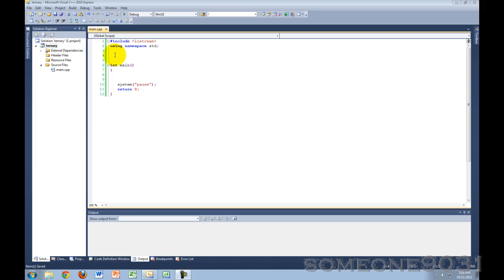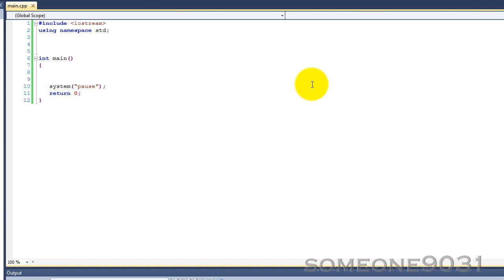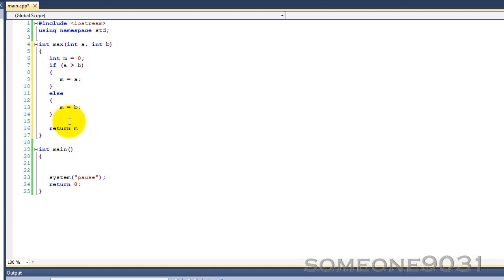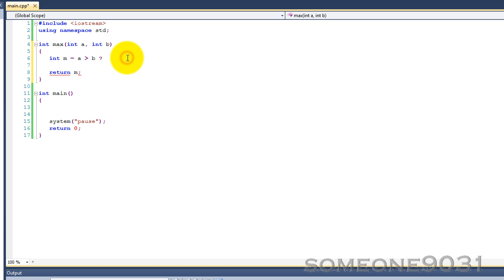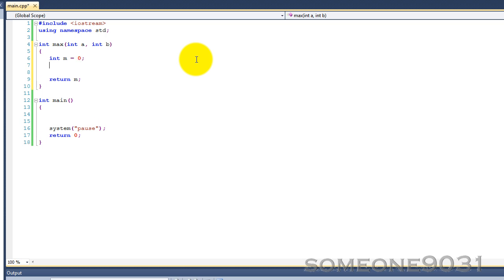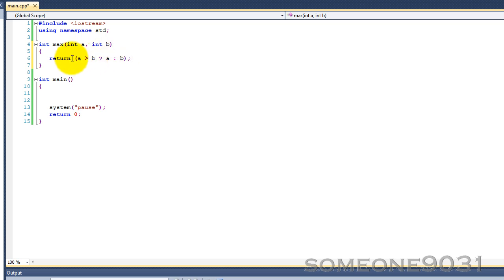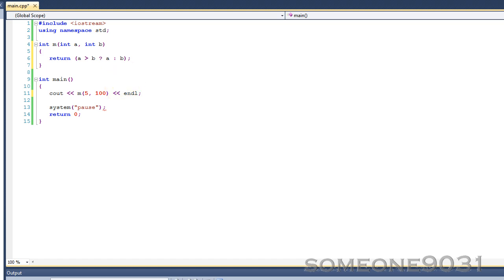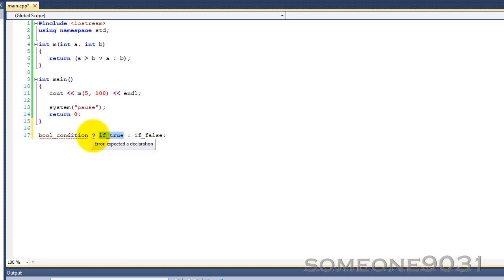C++ NOOB TO PRO-TUTORIAL 43-TERNARY (CONDITIONAL) OPERATOR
I go over the ternary/conditional operator in C++.